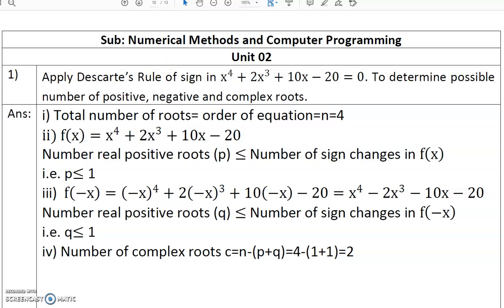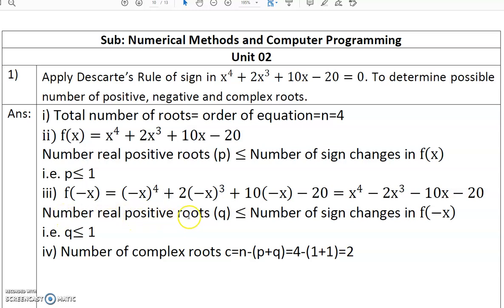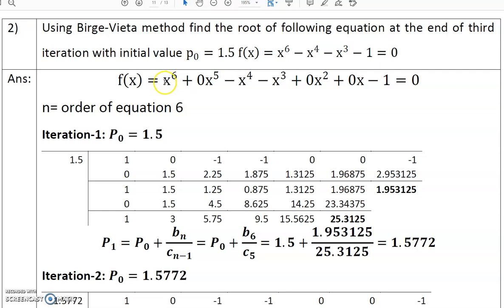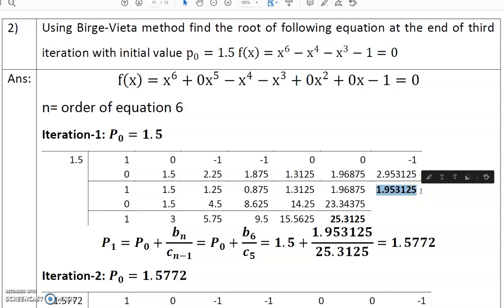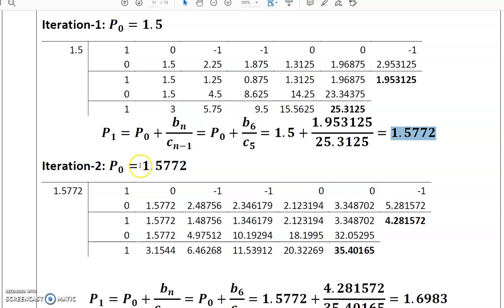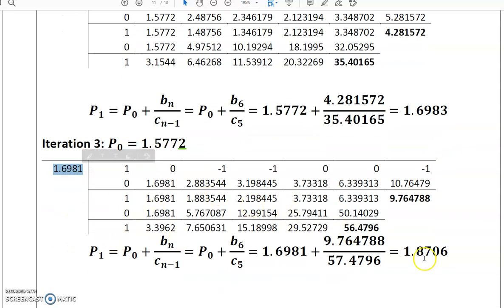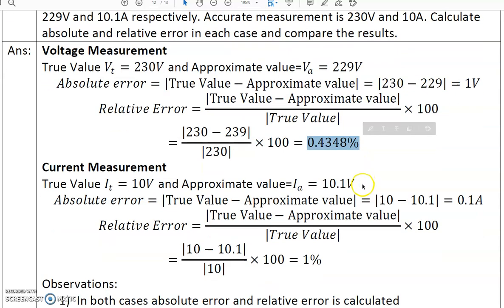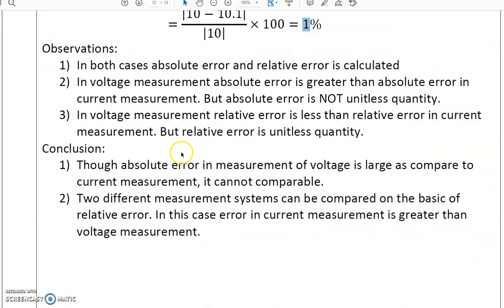Numerical methods assignment no 04 BV method and errors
Brige Vieta Method and Errors